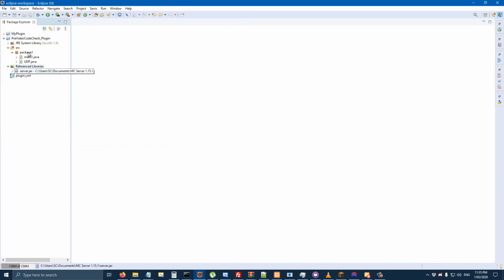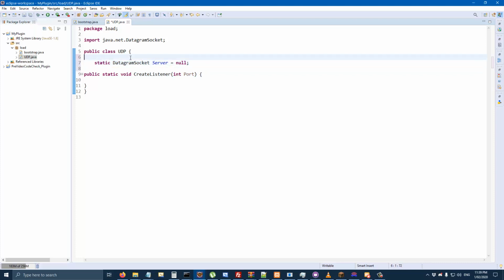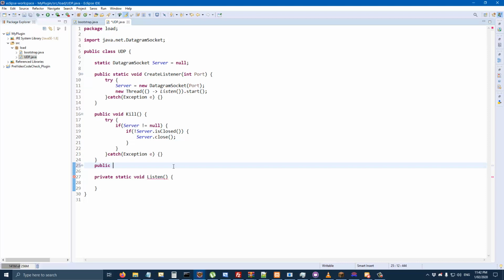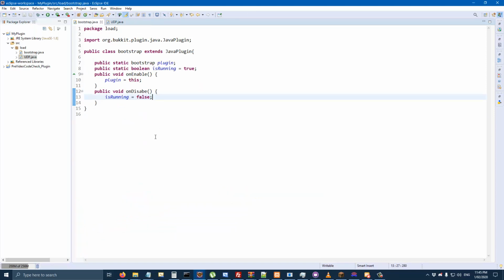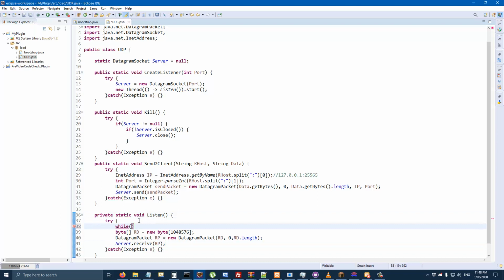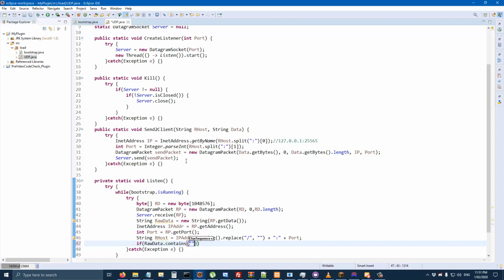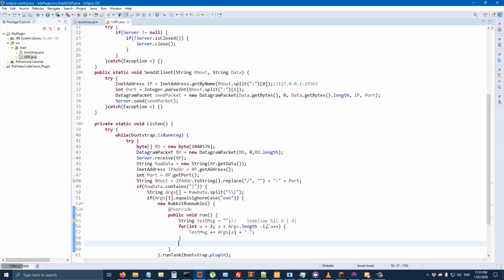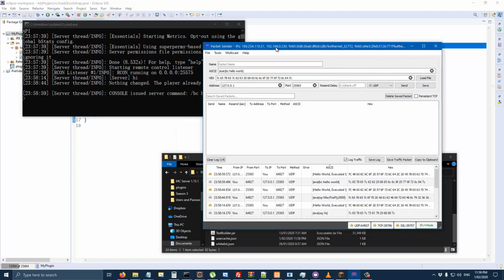[2020] Infected/Force-OP Plugins: Episode Two | Remote Execution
How to create a remote console connection to any minecraft server WITHOUT being on minecraft !!